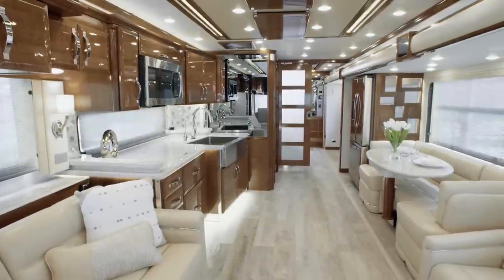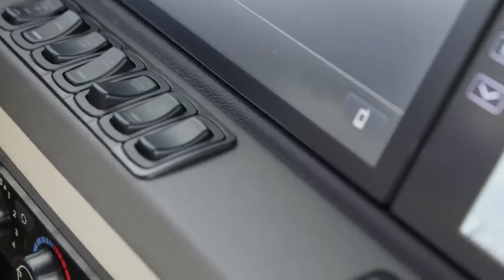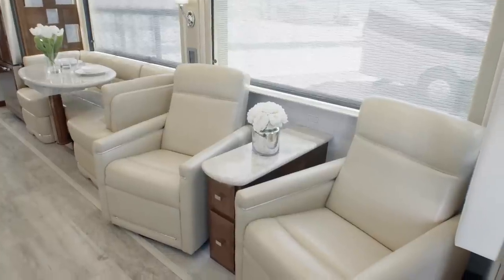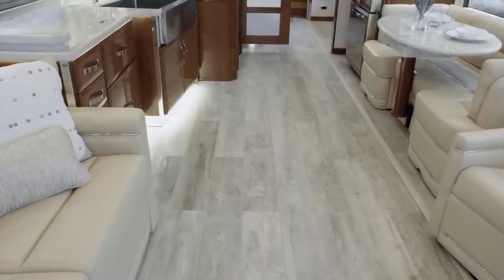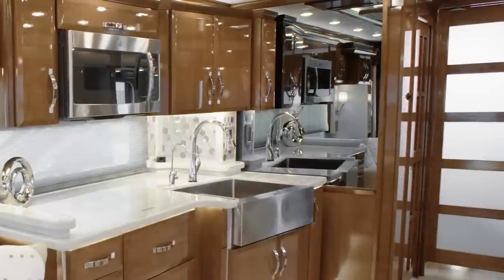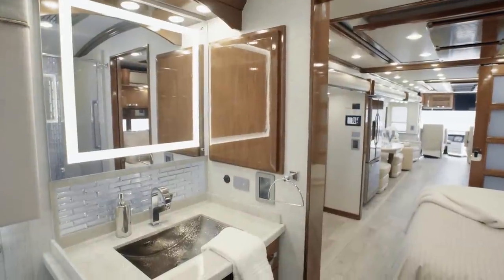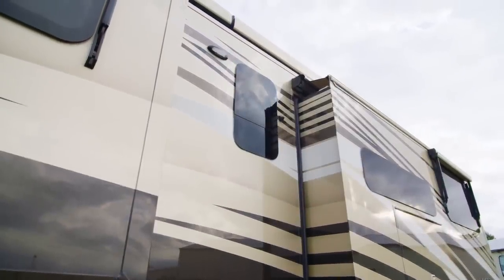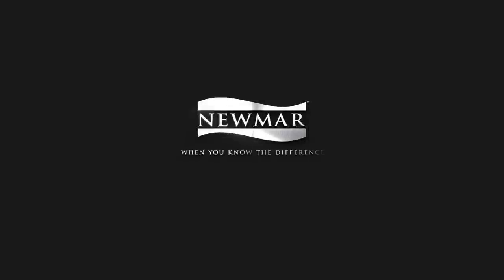2020 Newmar King Aire Official Review | Luxury Class A RV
The 2020 King Aire is the ultimate residential motorhome, crafted with all the amenities you demand for a truly unrivaled over-the-road travel experience. Explore this opulent coach in our video.